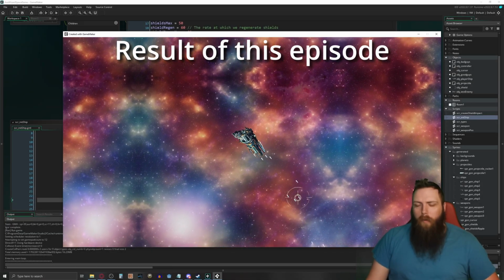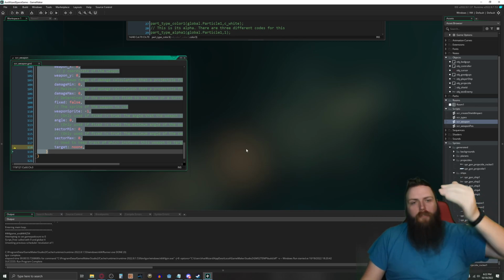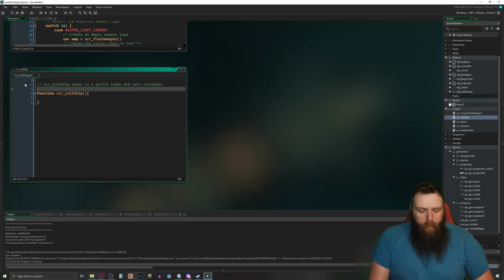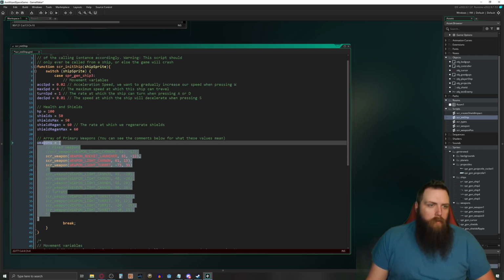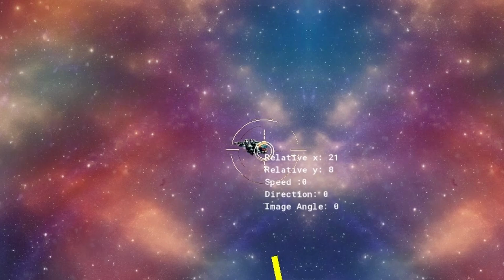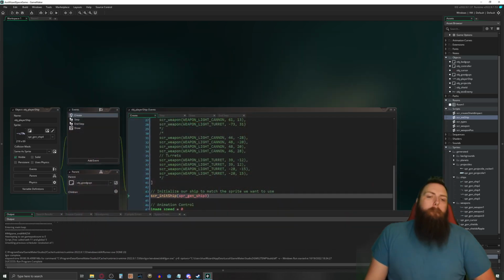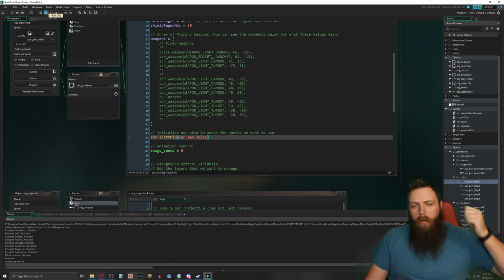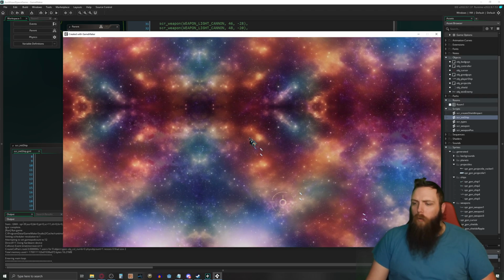I make my own game, start to finish (Devlog) - Part 19: Defining Ships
In this episode I figure out how I want to define a ship, and also how to determine a ship's starting variables (hp, shields, weapons, speed, turning, etc) by just the sprite its using. Enjoy!